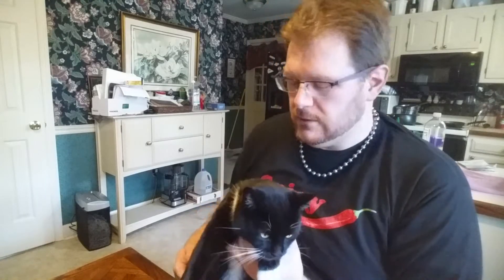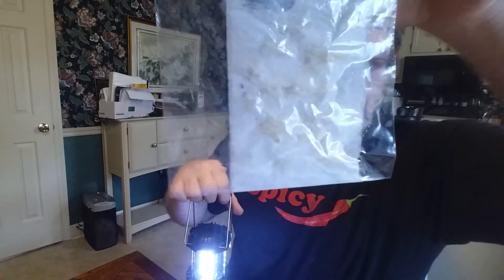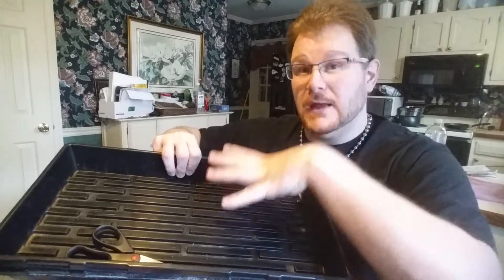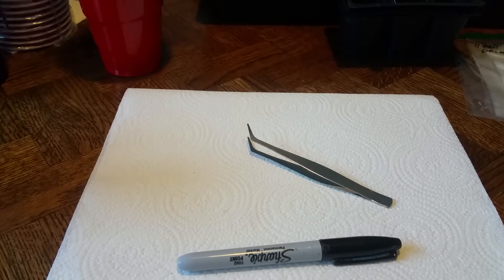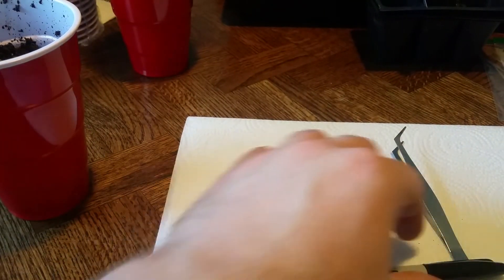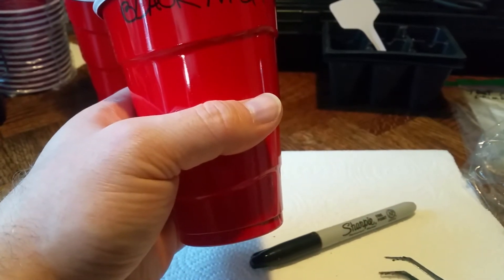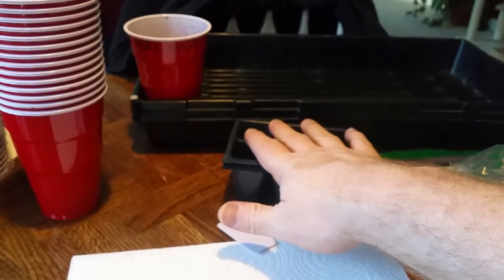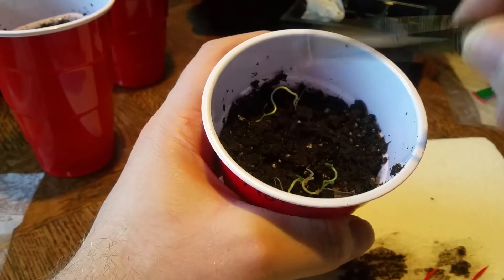Grow Season 2021 - Episode 02 - The Planting!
The second step of the process.  It's time to put seeds into soil!